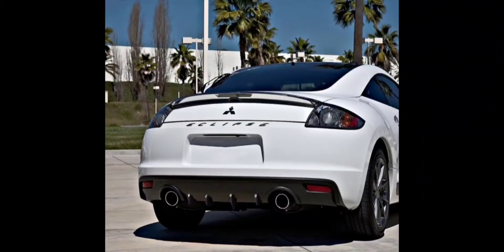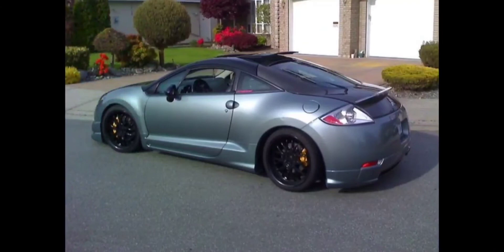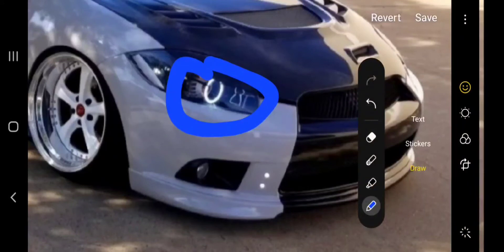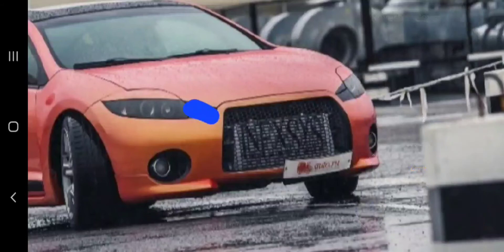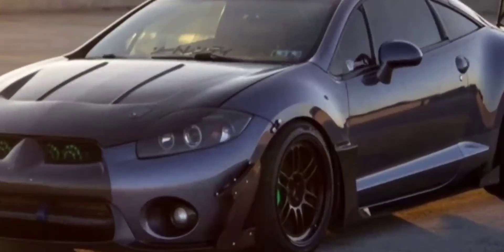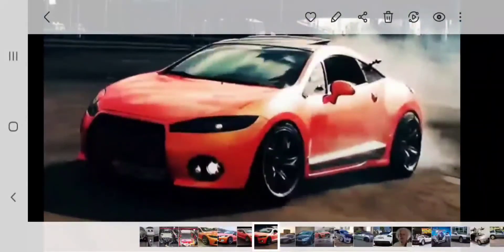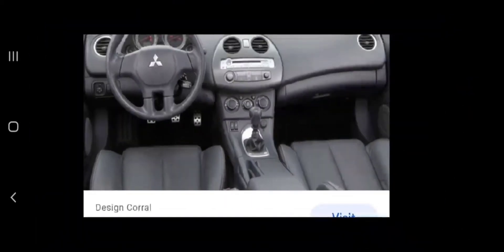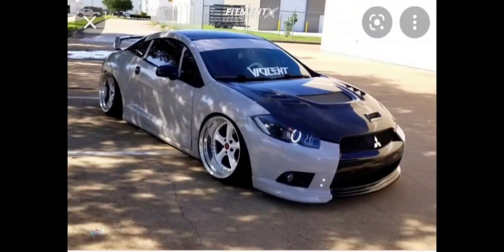4th Gen Mitsubishi Eclipse / A Quick Look.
The 4th Generation Mitsubishi eclipse, the eclipse that is most sought after. However this is a vehicle i have contemplated buying at one point. Let me show you why..